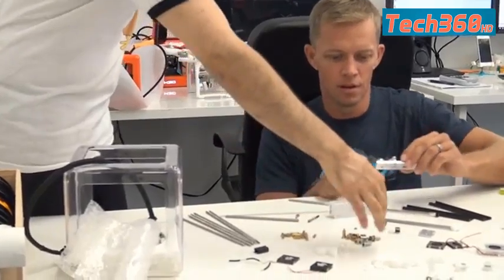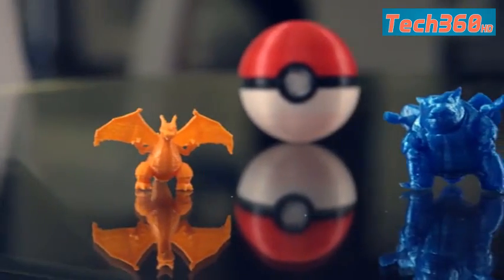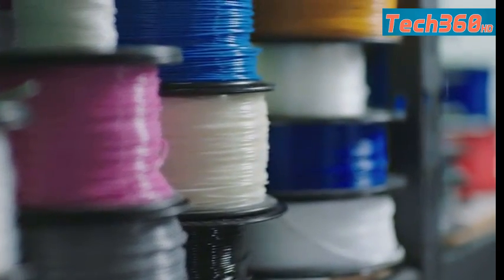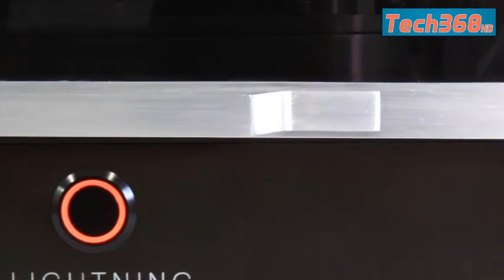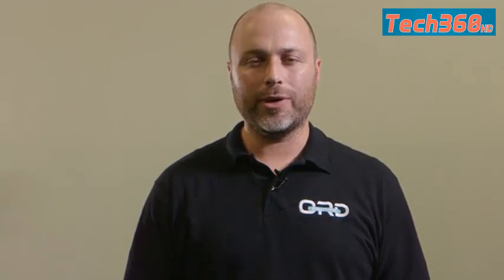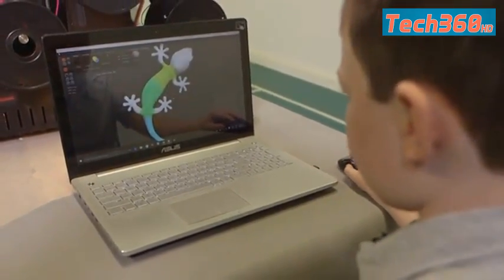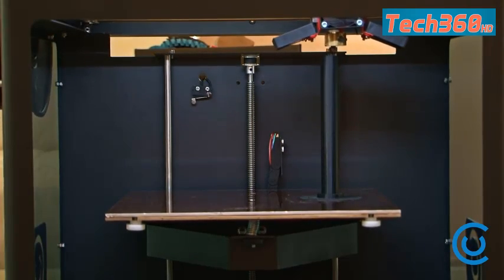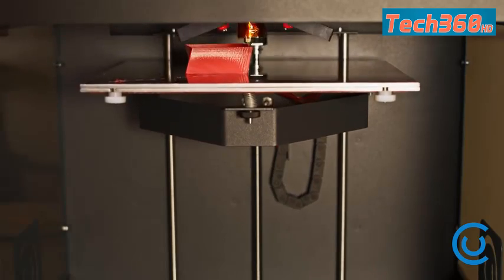5 best 3d printers 2017►2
donate me here and help me create more interesting content like this:)